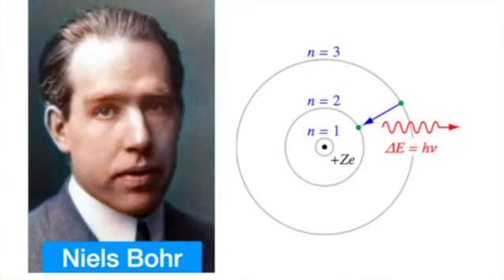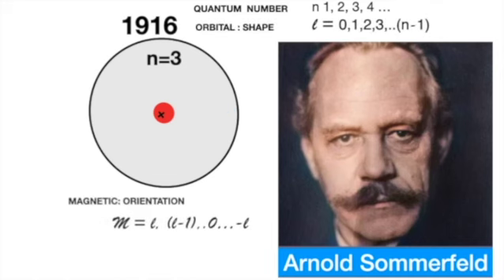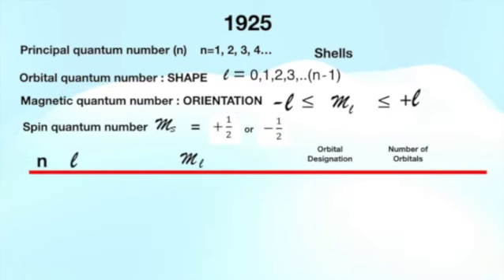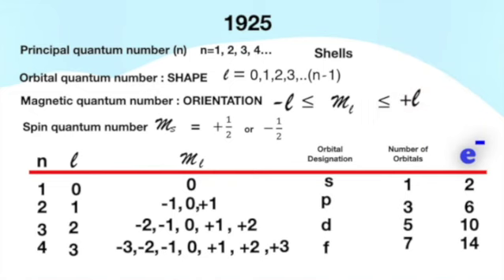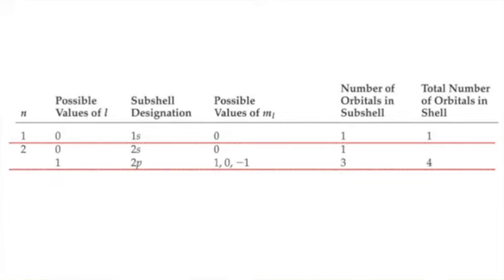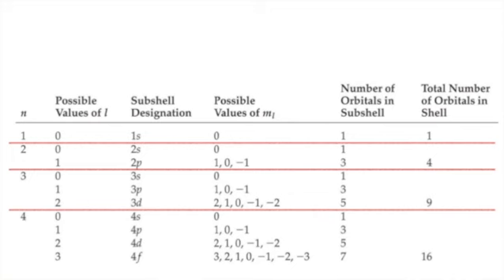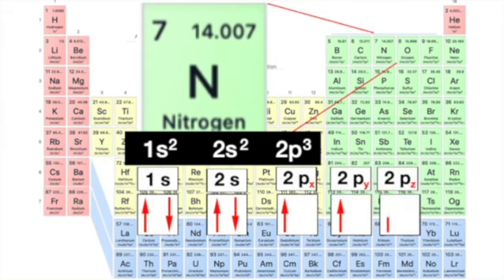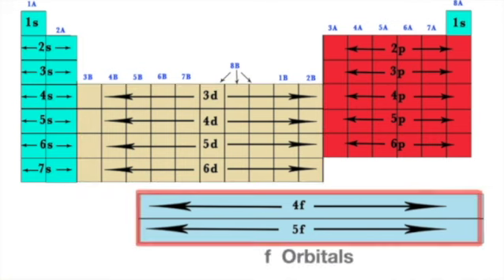Schrodinger Wave Mechanics Explained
This videoe explains how the shrodinger equation defines  the structure of the atom by calculating the orbital shapes and  how quantum numbers define the atomic structure of each element.